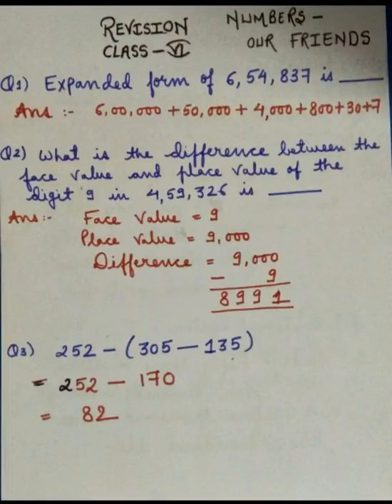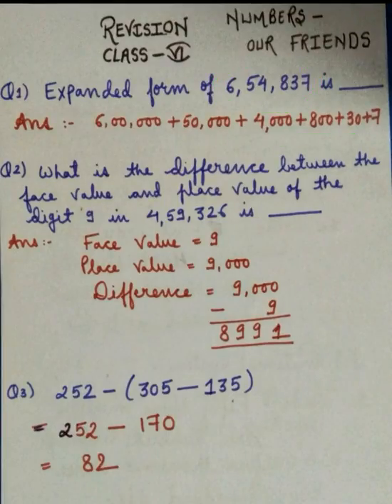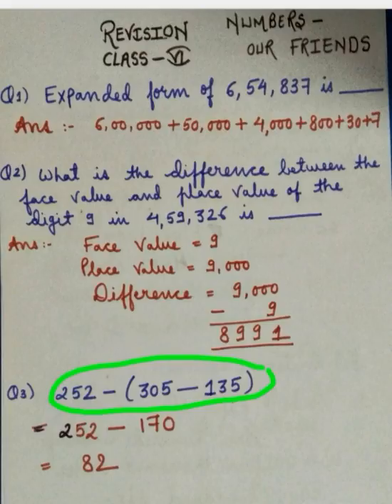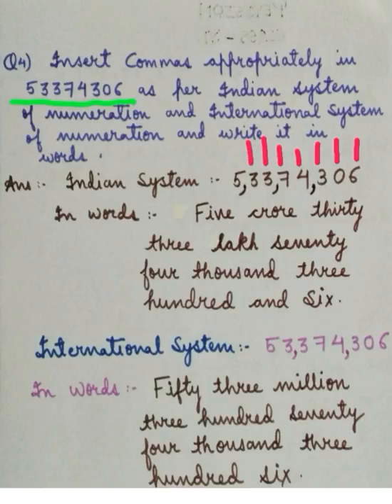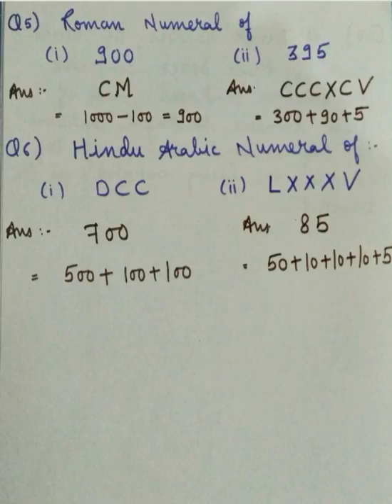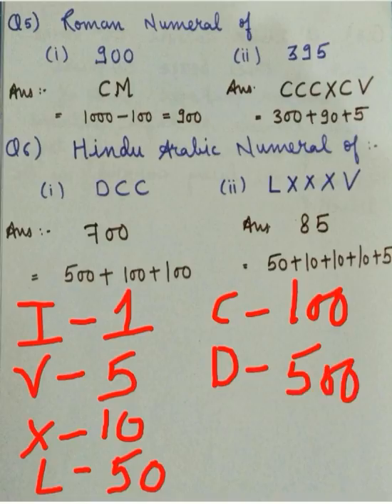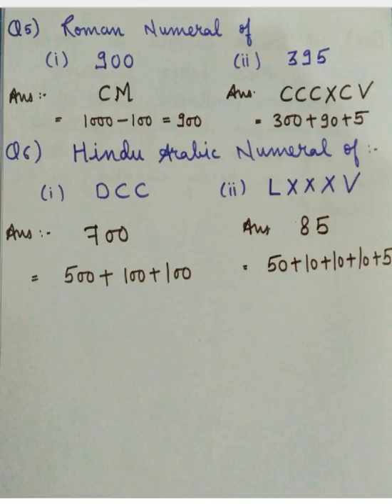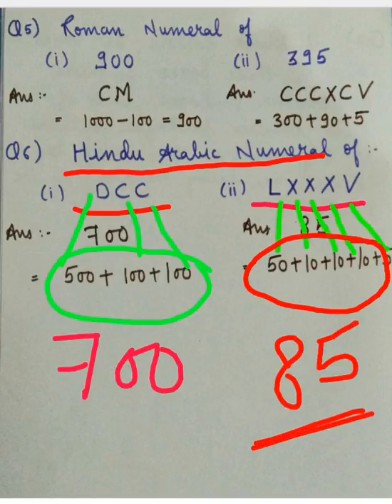Revision of chapter 1